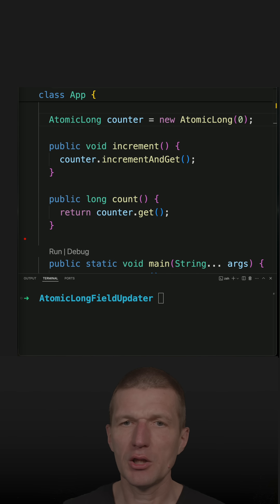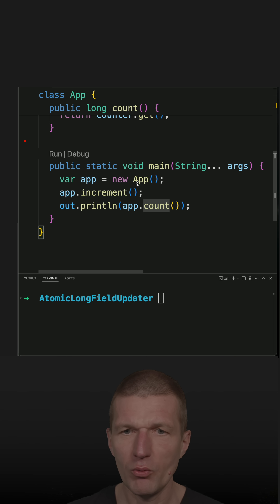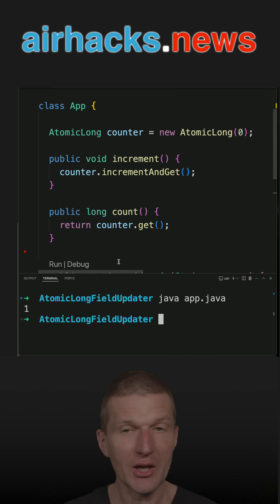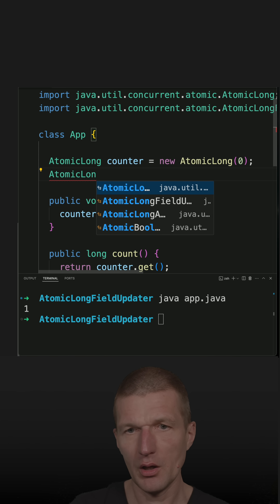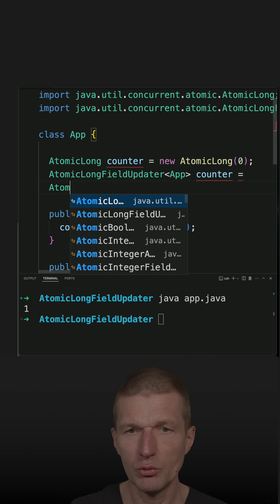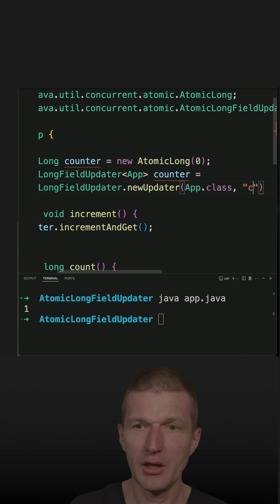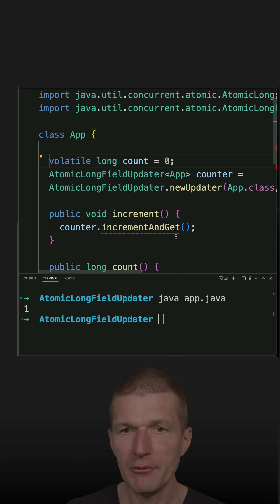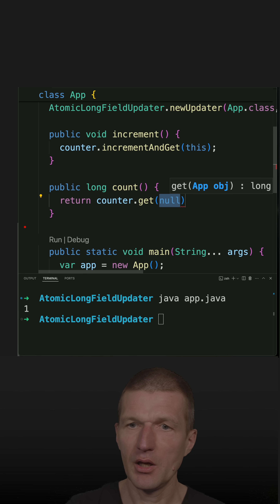Updating Volatile Longs With AtomicLongFieldUpdater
Using AtomicLongFieldUpdater to update class fields .